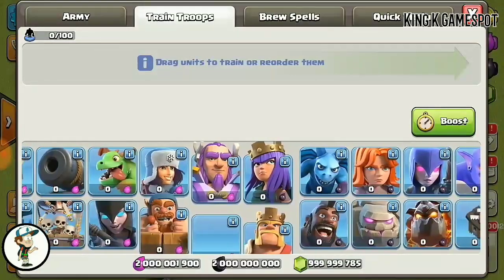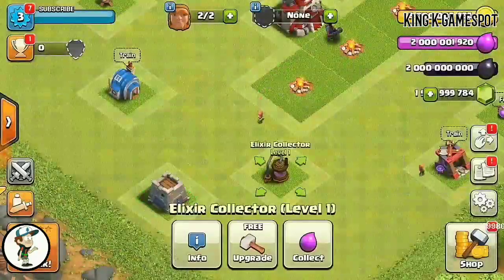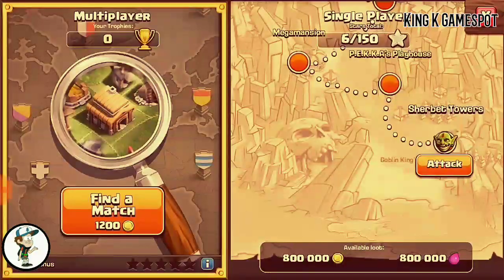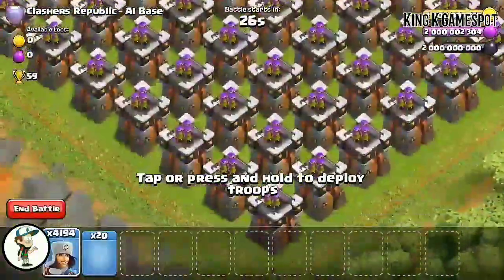Clash of Clans Dark Soul | Unlimited Everything| Latest Download | Brutal Attacks| King K Gamespot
CLSH OF CLANS UNLIMITED DARK SOUL SERVER. BRUAL ATTACKS.

HOW TO DOWNLOAD FROM MY LINKS:::
Just Open Links , Wait for 5 sec , Click Skip AD , Make Sure No ad will pop up, if it does Go back  , and you will redirected to the Respected Link.
🔊Copycat & Fake YouTubers Stay Away🚶
🚯 Don't Copy Links🔗👿👿👿👿👿👿👿
About the Channel :- Here you find awesome
 and real content of Gaming, Android tricks , Highly Compressed and mod games , working videos!!!
   🔻.       Don't forget to click on bell icon🔔     .🔻

         ✓King K Technical Point
                         And
               ✓King K CLUB

Good -- Bye